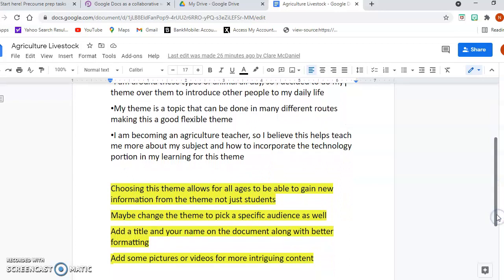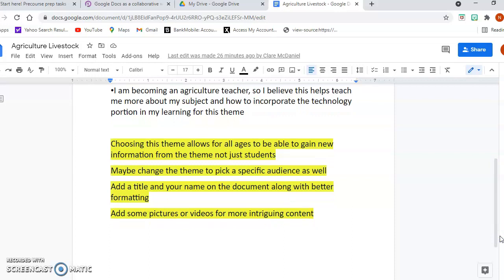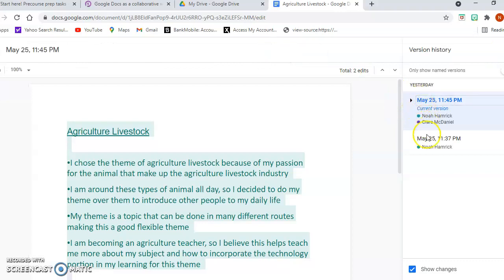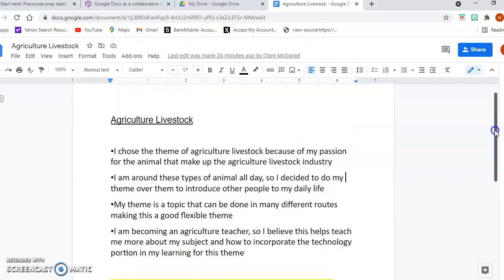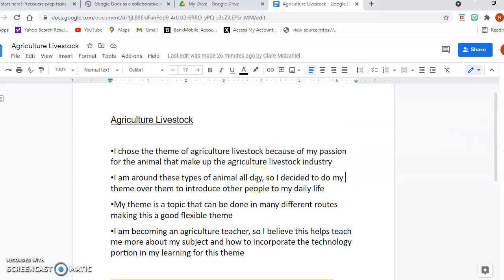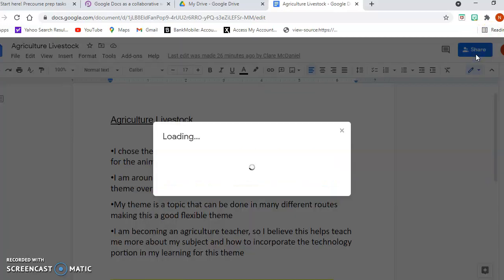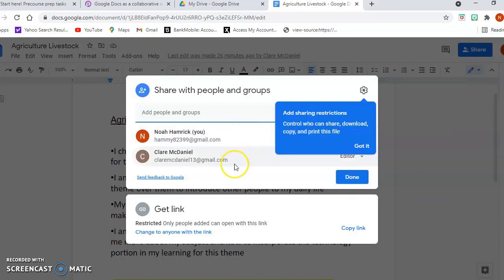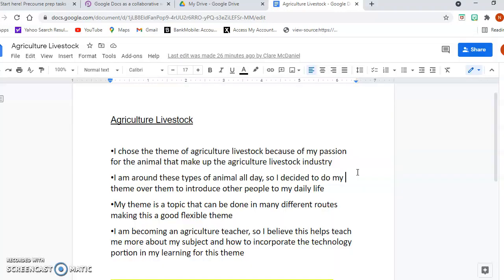Google Doc Collab